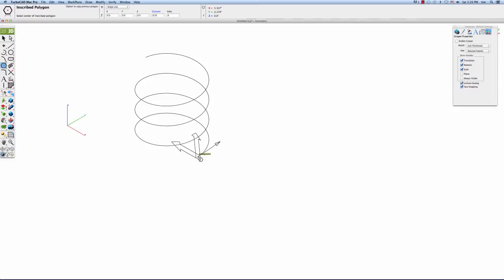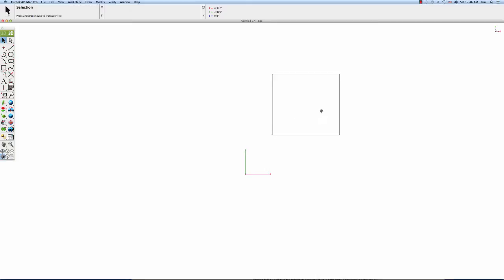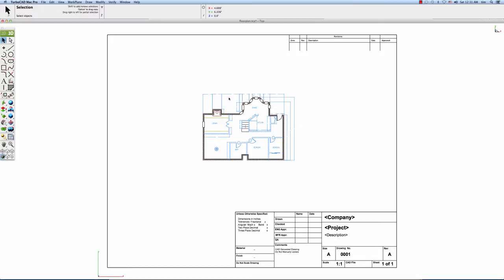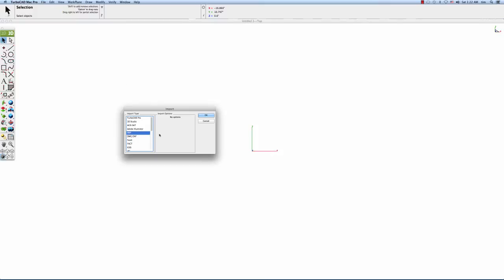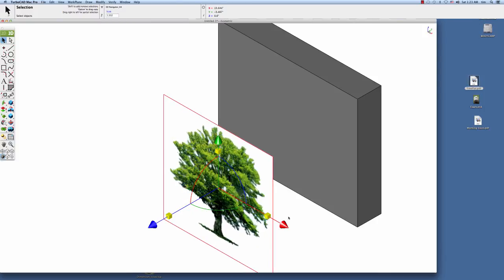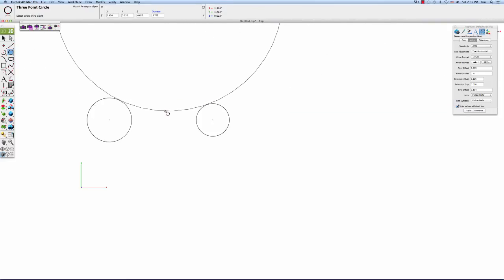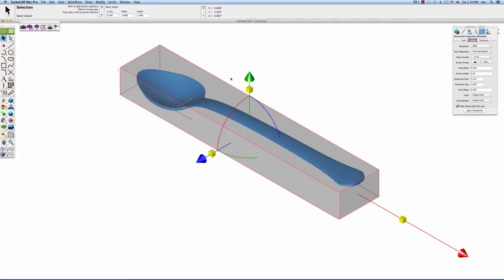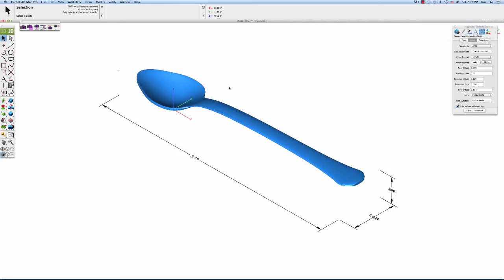TurboCAD Mac 7 64 Tips and Tricks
Six tips/tricks for TurboCAD Mac 7 showing:
• Setting the Workplane
• Drawing Scale with Model to Sheet
• Importing PDF and PSD files
• Circle Tangent
• Dimension STL file